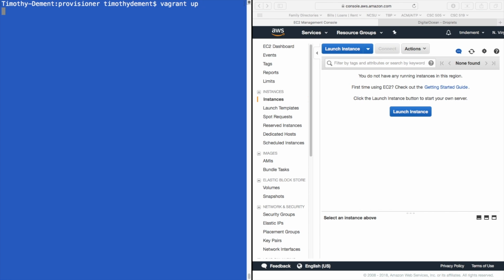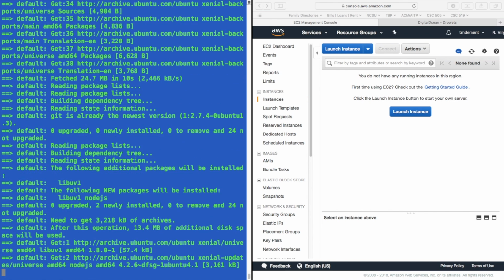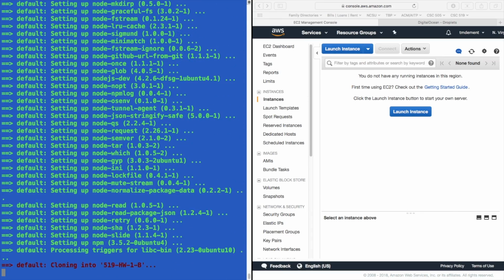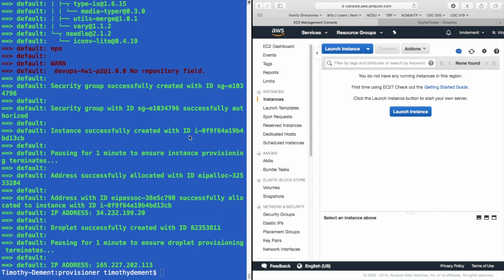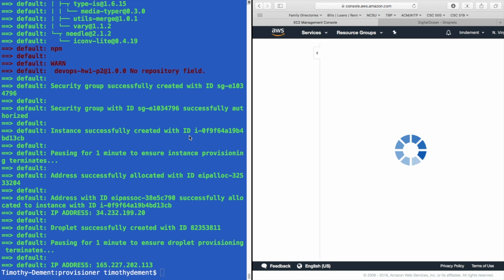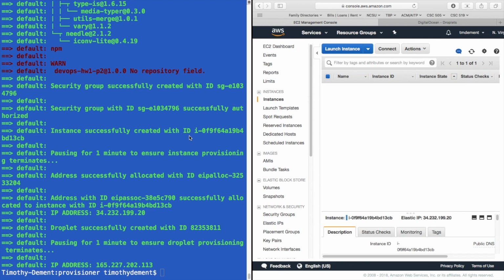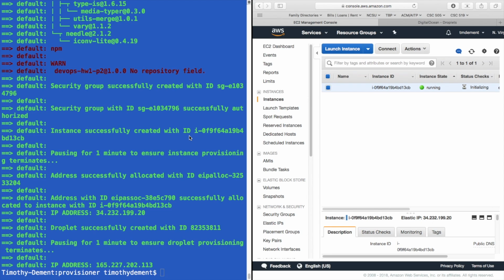DevOps: Homework One (B)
This is the Homework One (B) screencast for my Spring 2018 DevOps course.